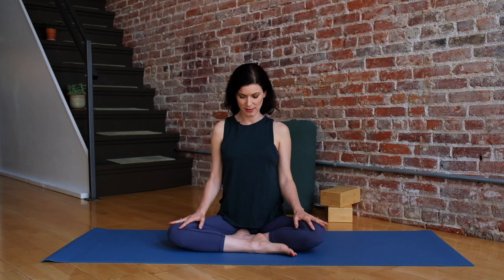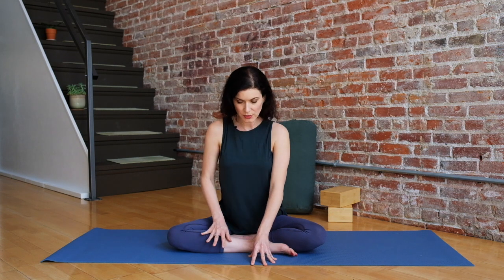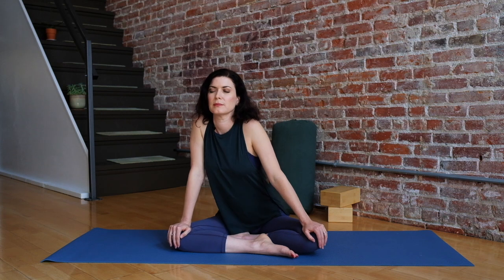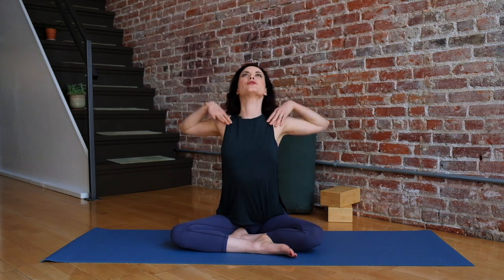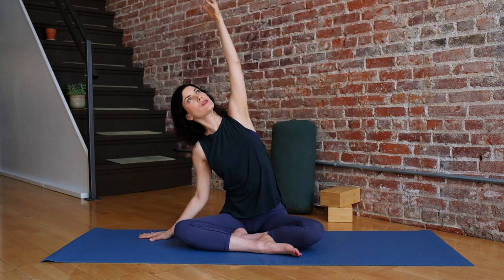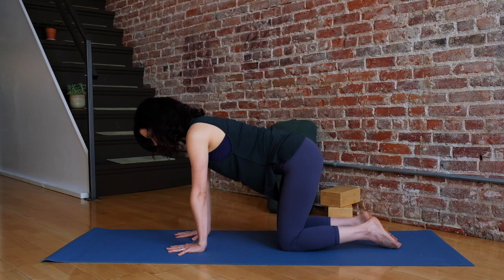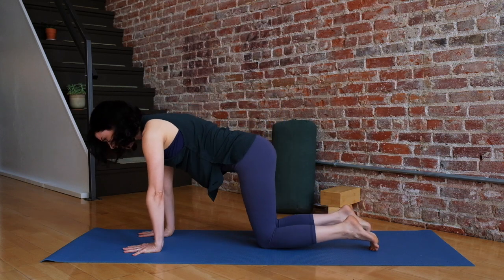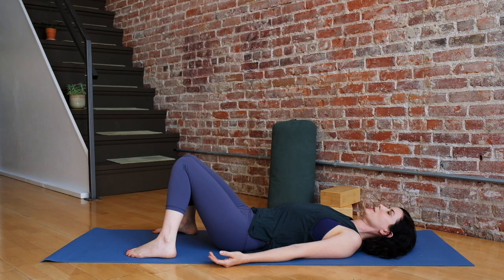Gentle Yoga: Stretch and Strengthen Your Back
There is an expression that you are only as old as your spine is flexible! This video teaches you gentle exercises for working out the kinks and building spinal flexibility.